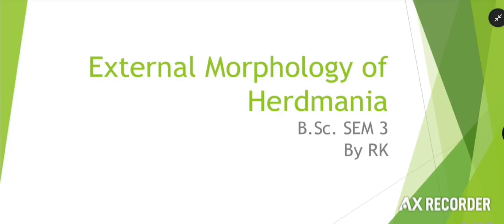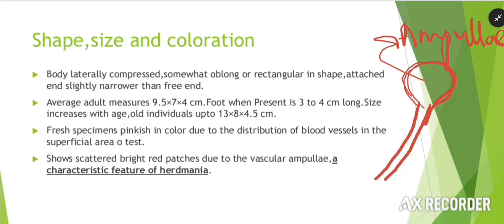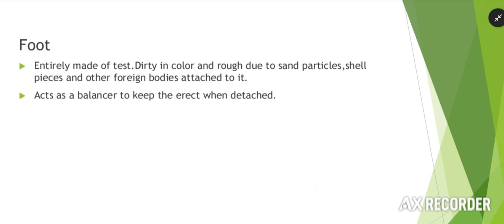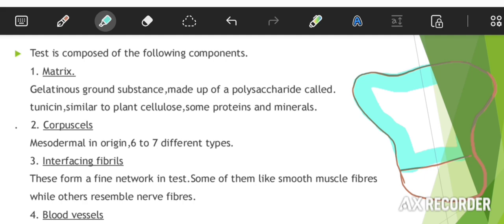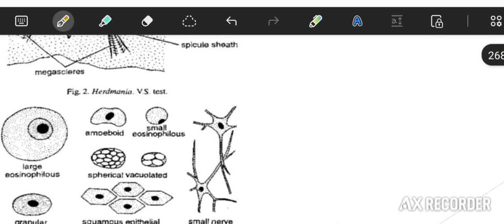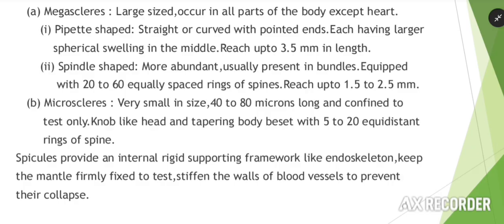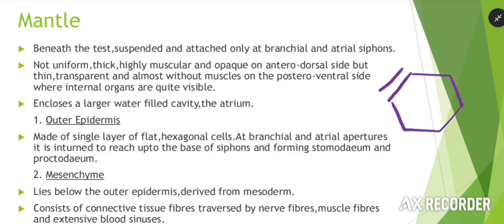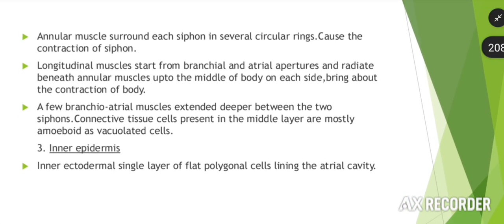External morphology of Herdmania|B.Sc sem | By RK